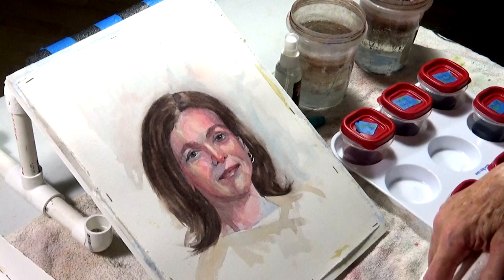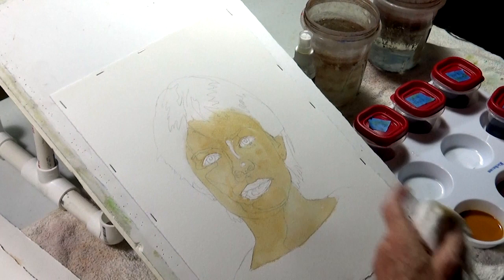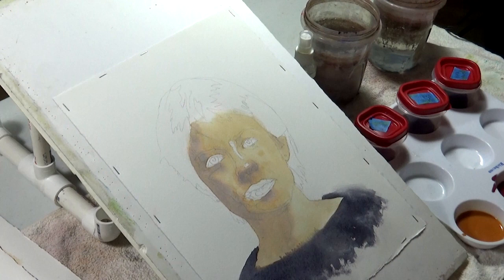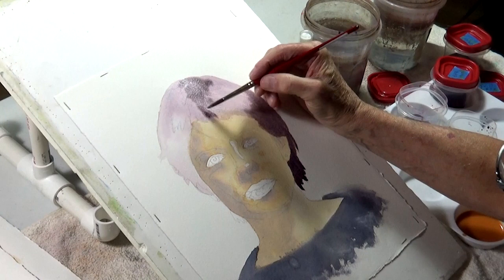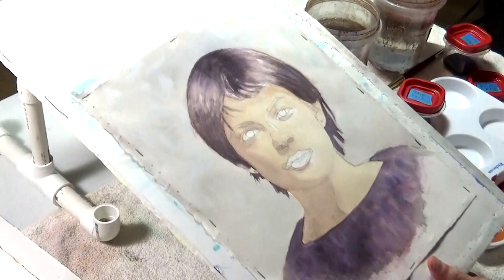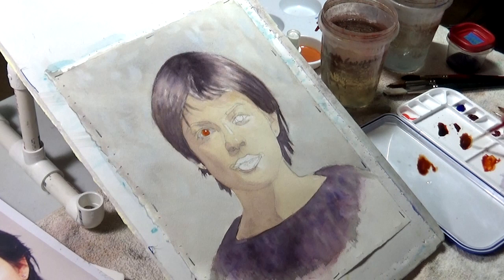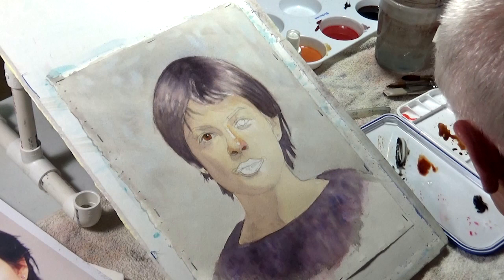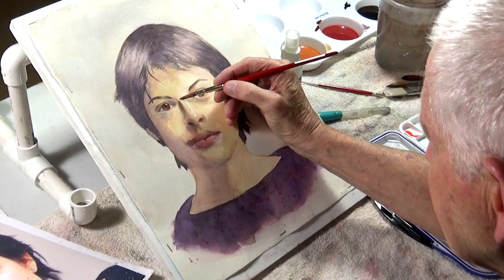John Wolff Demo 2022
Watercolor portrait painting demonstration given to the Essex Water Color Club by John Wolff. Sept 2022